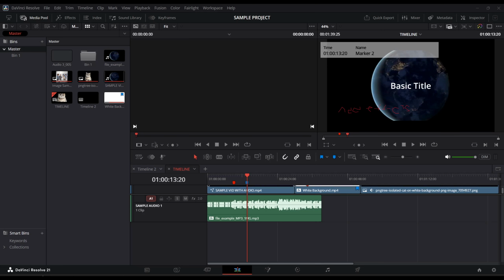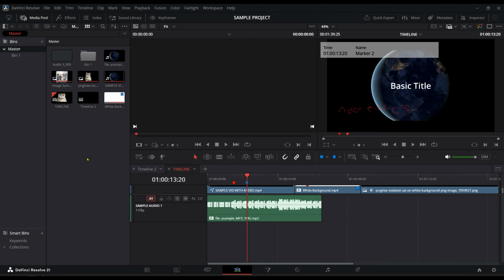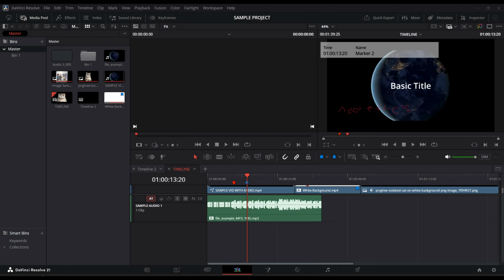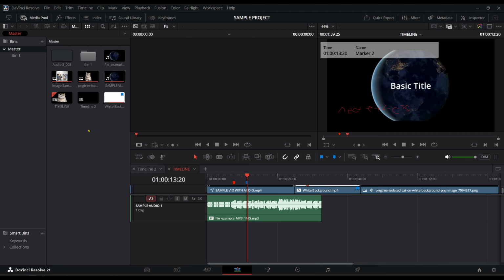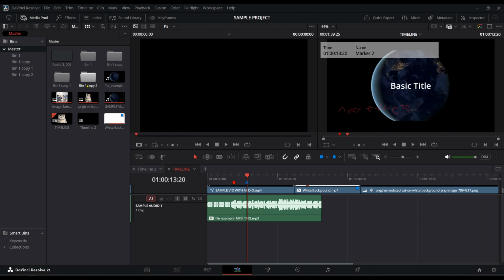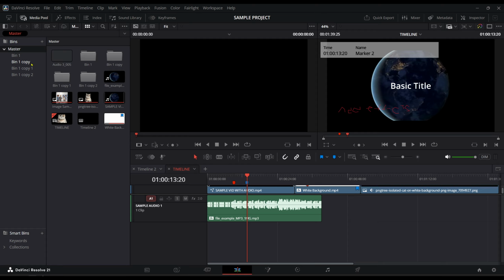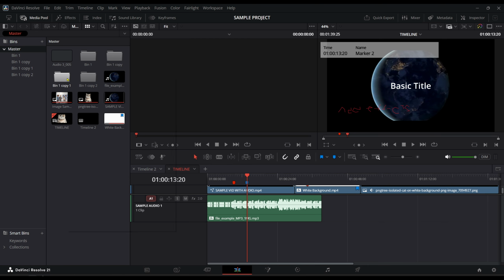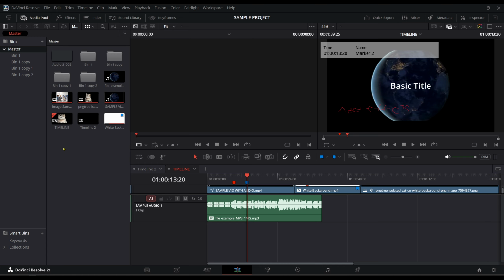How to Duplicate Folders in DaVinci Resolve (Updated 2026 Step-by-Step Guide)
Want to duplicate folders in DaVinci Resolve? This updated 2026 tutorial shows you exactly how to duplicate bins (folders), copy their contents, and organise your media more efficiently for larger editing projects. DaVinci Resolve uses bins rather than traditional folders in the Media Pool, and you can duplicate or recreate their contents using copy and paste or by importing/exporting bins.

In this tutorial, you’ll learn how to duplicate folders (bins) in DaVinci Resolve, copy bins and their contents, organise media inside the Media Pool, create duplicate folder structures for new edits, and improve your overall project organisation and editing workflow.